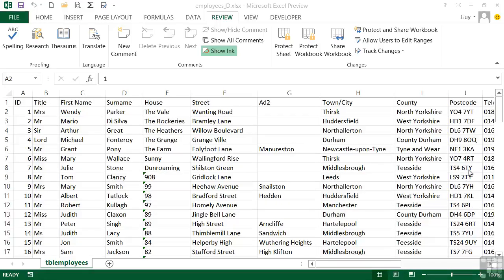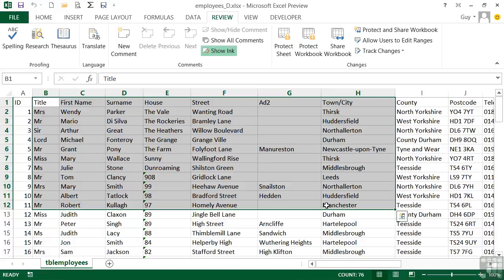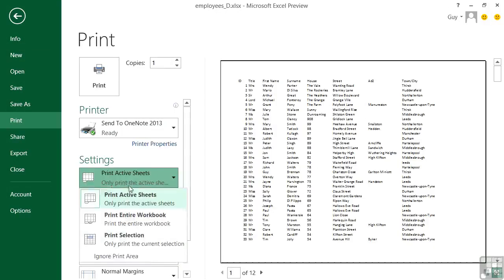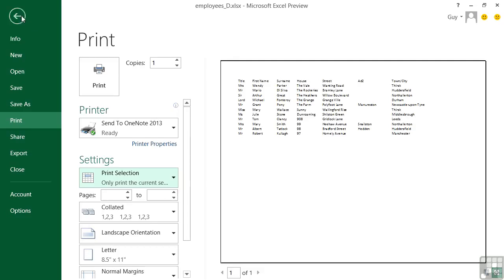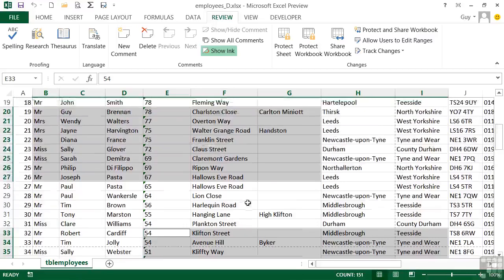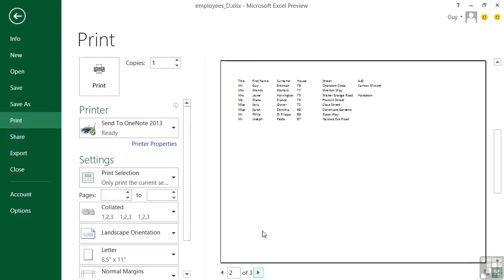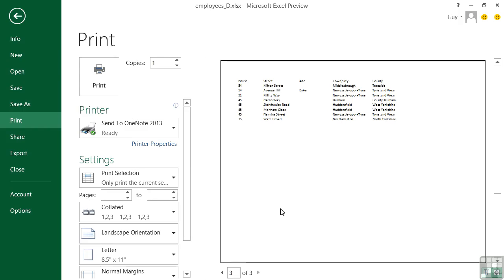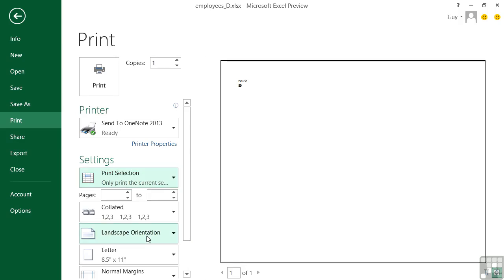312 Printing A Range Of Cells